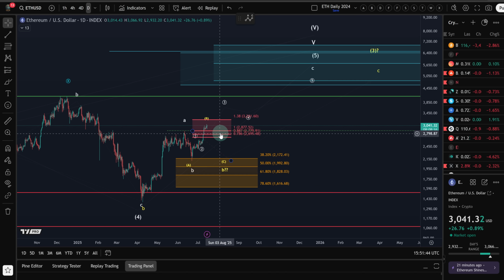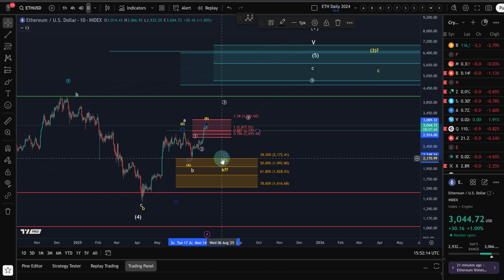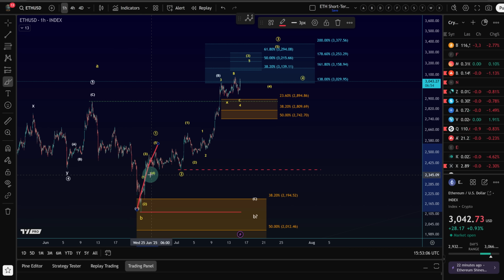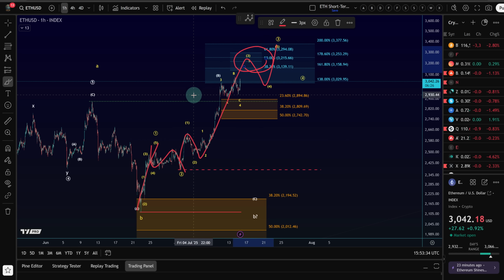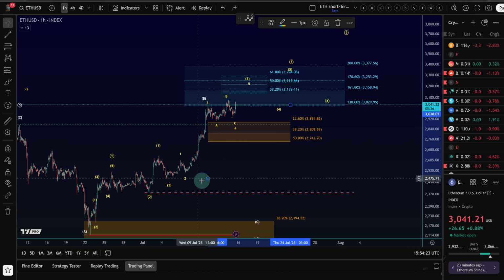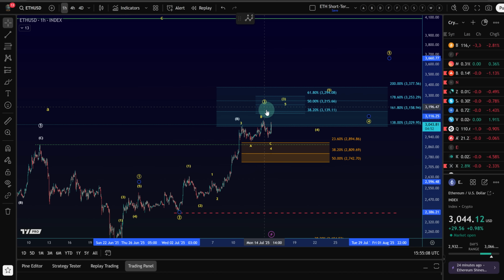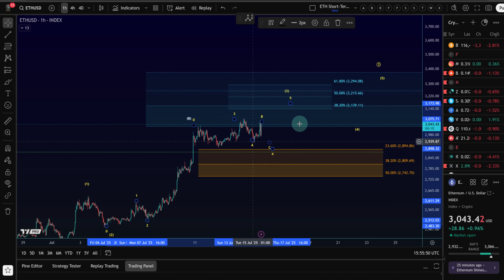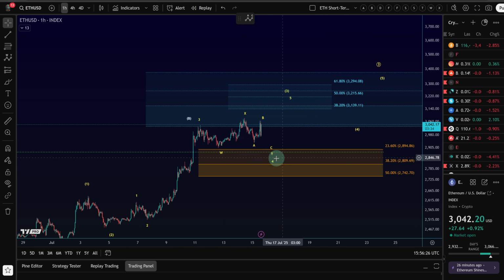Ethereum Support and Resistance Levels: Latest Elliott Wave Forecast for ETH and Microstructure